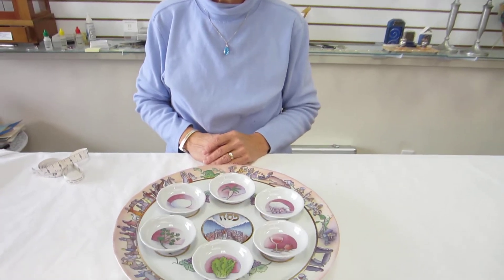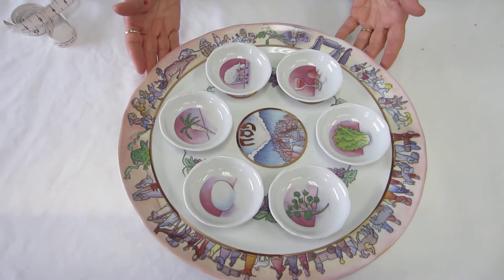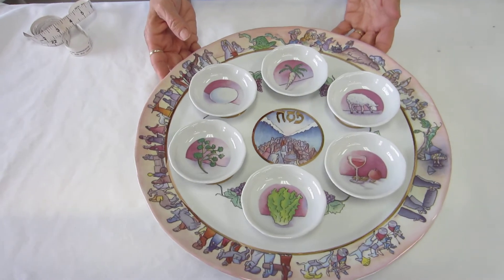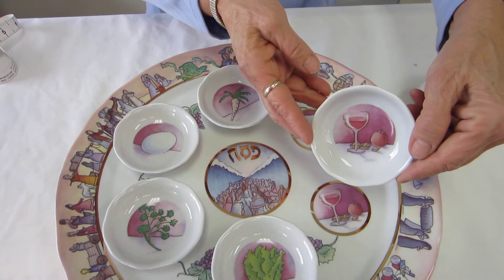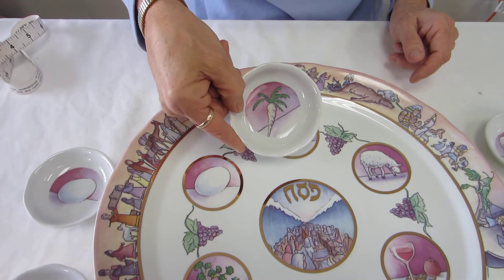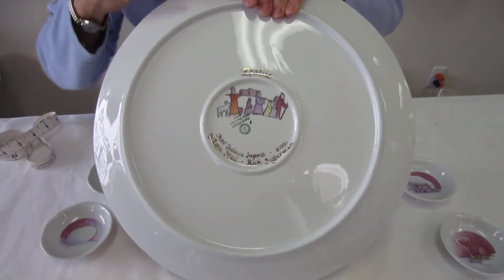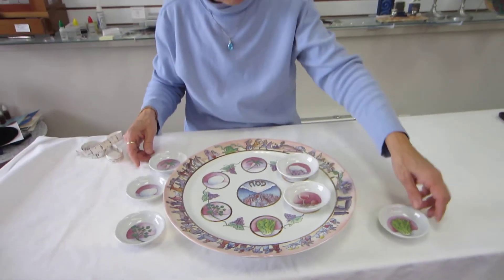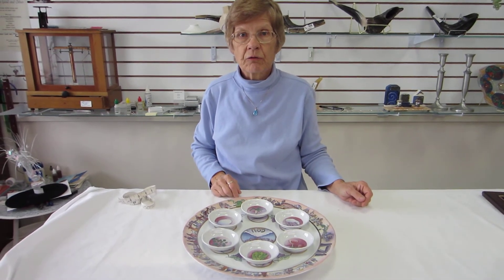7 Piece Porcelain Exodus Passover Seder Plate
7 Piece Porcelain Exodus Passover Seder Plate -- Exodus Seder Plate ~ designed by Richard Sigberman Handsomely illustrated with luminous watercolor-look depiction of the Passover story and the symbolic foods ~ Fine Art in Porcelain Trimmed with 24K Gold

We are open Monday through Thursday 9 am to 7 pm (MST)
Friday 9 am to 4 pm

 sederplates-2949 pages plusgoogle